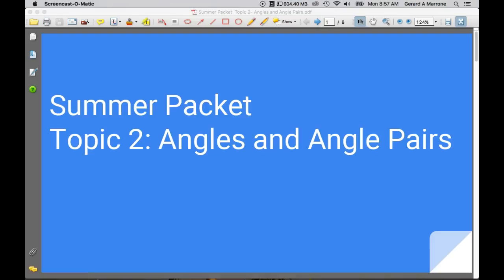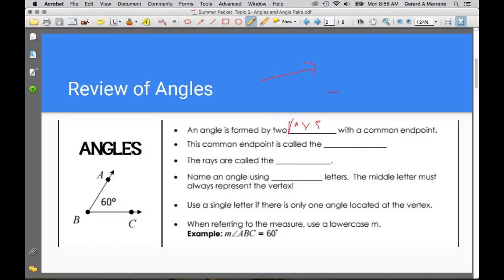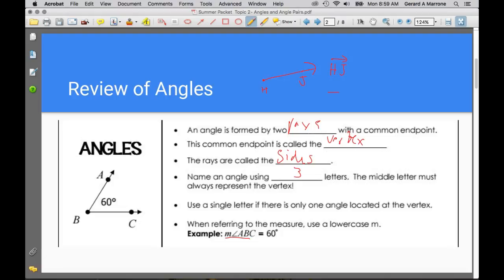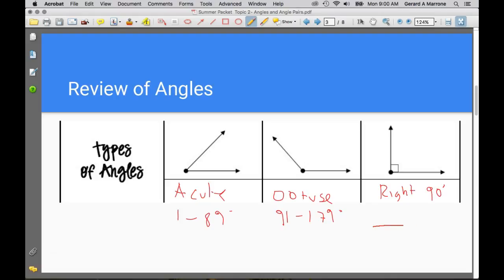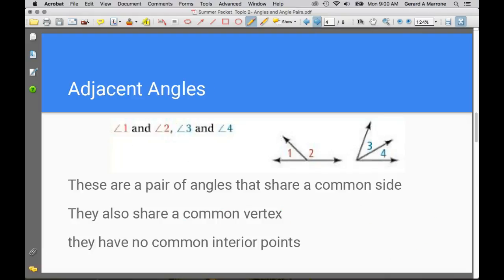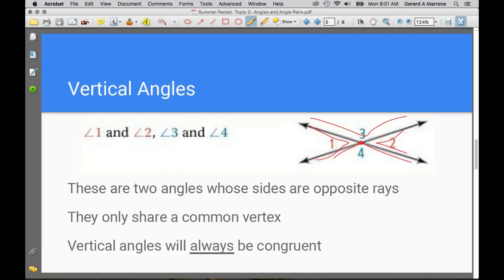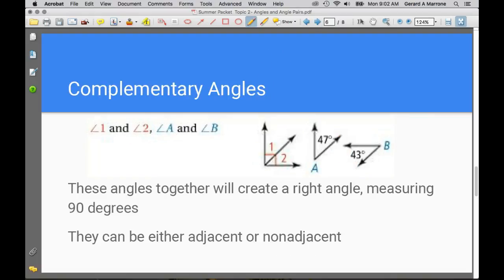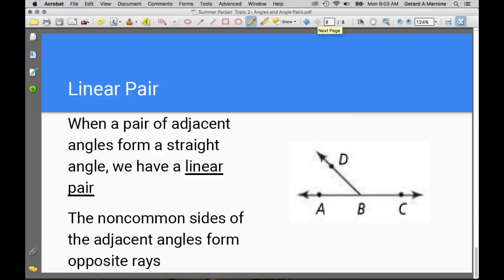Summer Packet Topic 2: Angles and Angle Pairs